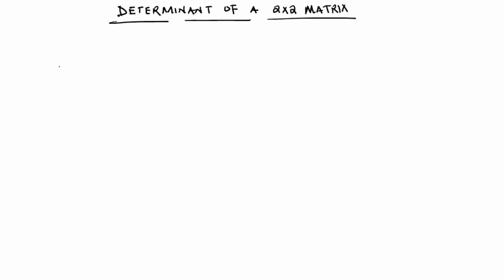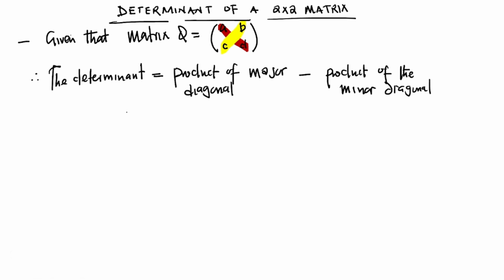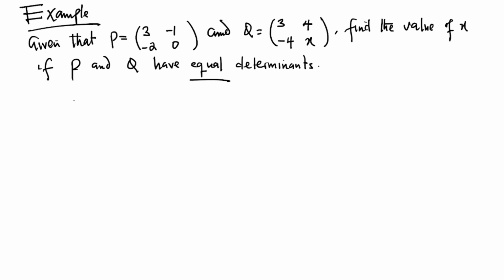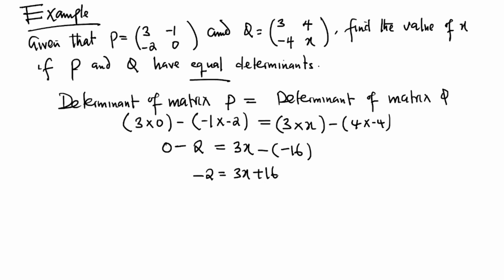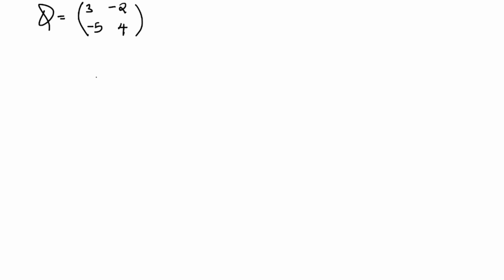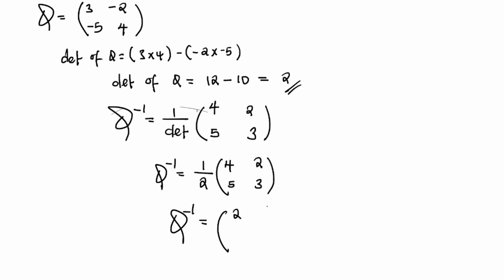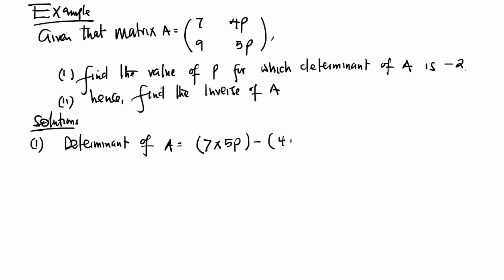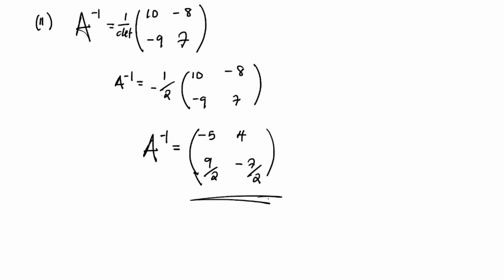4 June 2024